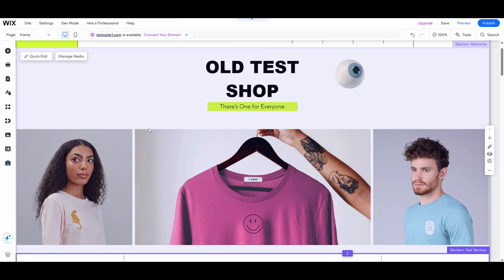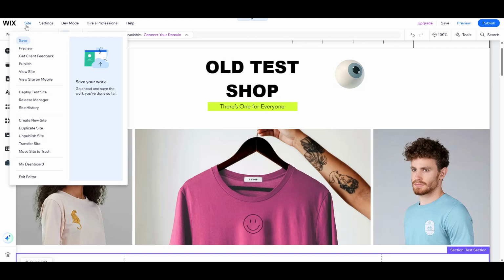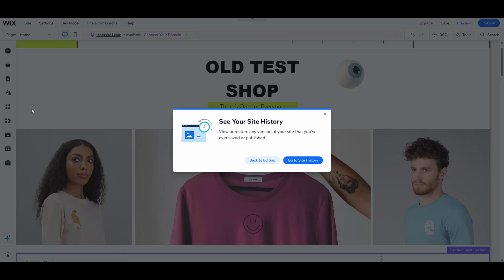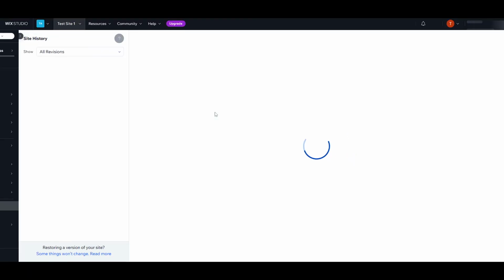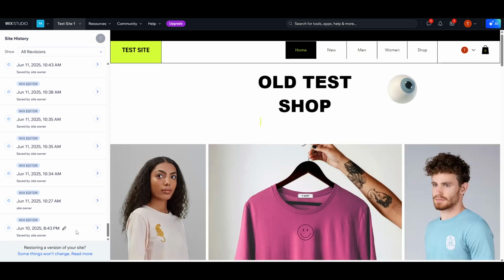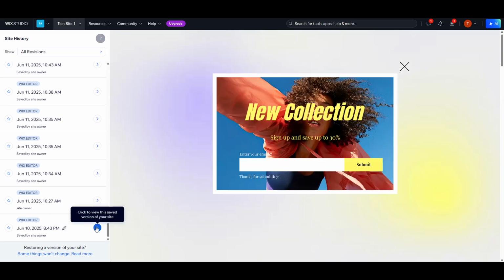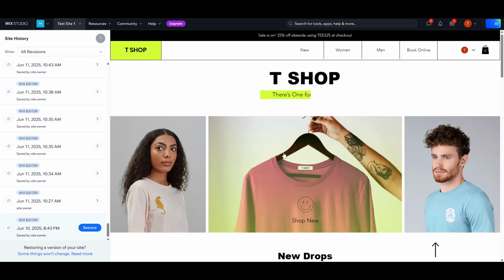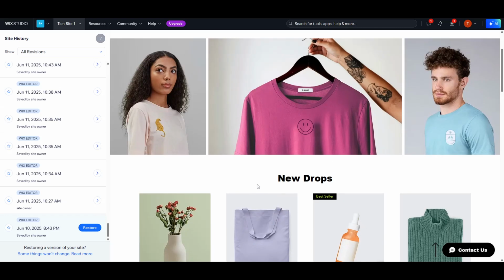How to Reset Your Wix Site & Start Over (2025 Guide)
In this video, I’ll show you how to reset your Wix site and start fresh—whether you're rebranding, redesigning, or just want a clean slate.